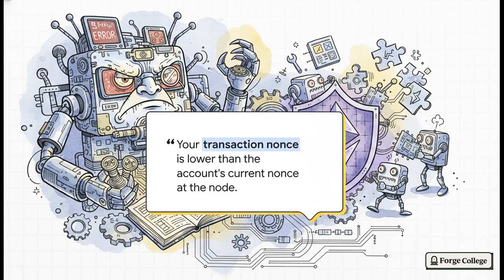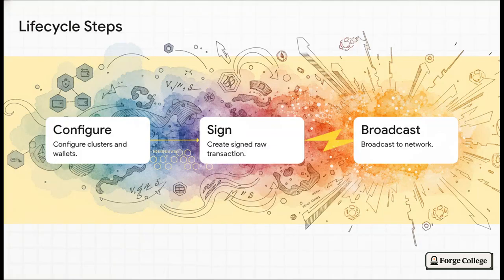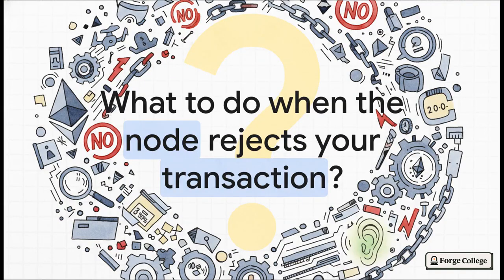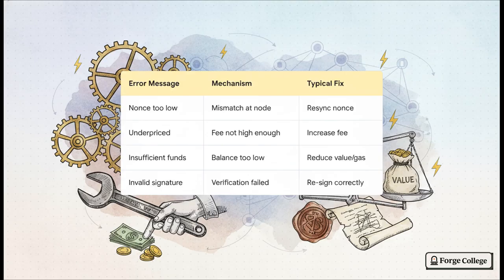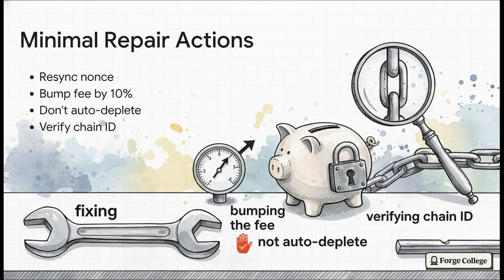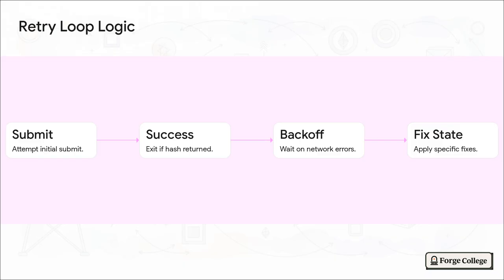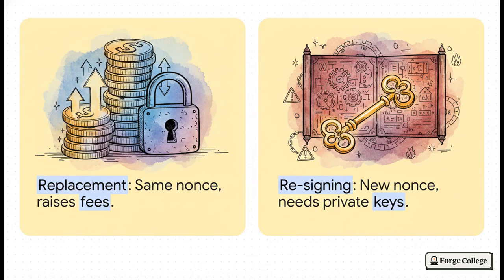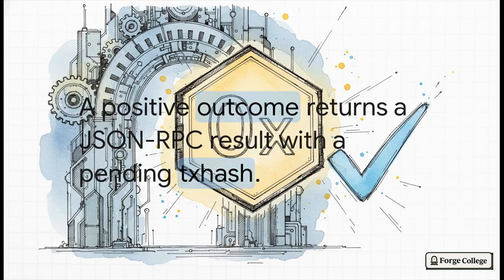Broadcasting Transactions and Handling Errors — Forge College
Can a perfectly signed Ethereum transaction still be rejected by a node? Yes — network policies, nonces, gas values, and signature formats all determine whether your signed hex reaches the mempool.

In this lesson you will submit a signed raw transaction hex to an Ethereum JSON-RPC endpoint using eth_sendRawTransaction and parse the node's JSON response. You'll learn to recognize and classify common RPC error responses such as nonce mismatches, insufficient funds, replacement underpriced, invalid signature formats, and gas-related rejections. The lesson shows concrete fixes: resynchronizing the nonce, increasing gas or gas-price fields, performing replace-with-higher-fee, and applying exponential backoff and deterministic retry loops for transient failures. By the end you'll have a small submission helper (transaction_demo) that posts a signed hex, detects errors, applies fixes or retries, and returns either a pending tx hash or a documented failure path.

Beginner Ethereum developers who already produce signed transactions (RLP-encoded signed hex with v, r, s) and want safe, repeatable practices to broadcast them and recover from common node rejections.

- eth_sendRawTransaction and JSON-RPC response parsing
- nonce mismatches, nonce resync, and ordering consequences
- gas and gas-price rejection scenarios and fee bumping
- replacement transactions and underpriced replacement errors
- signature-related rejections (invalid v, r, s or chainId issues)
- deterministic retry loops and exponential backoff strategies

Ready to practice? Build the submission helper and follow the guided steps